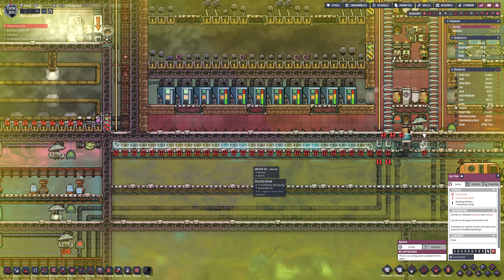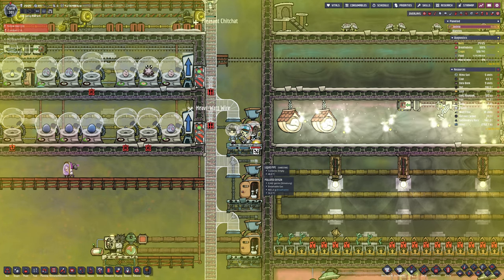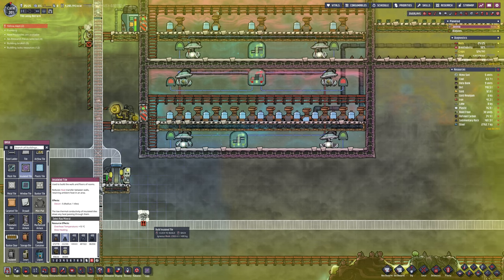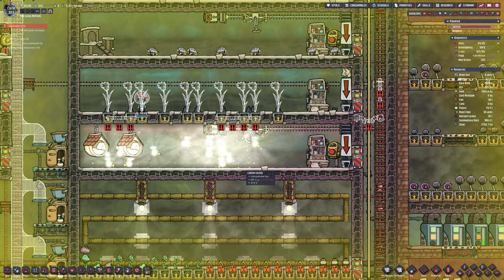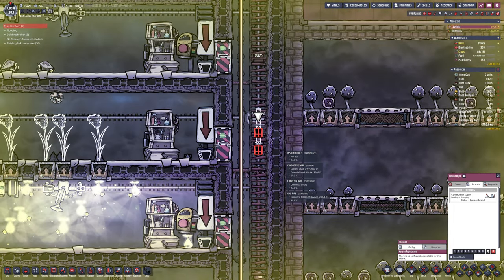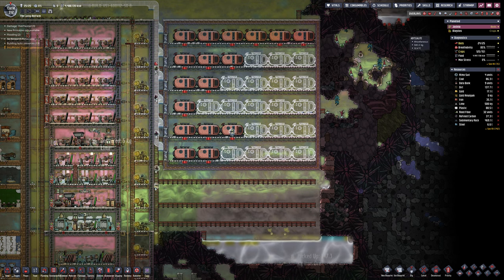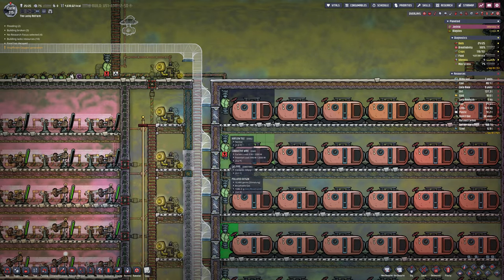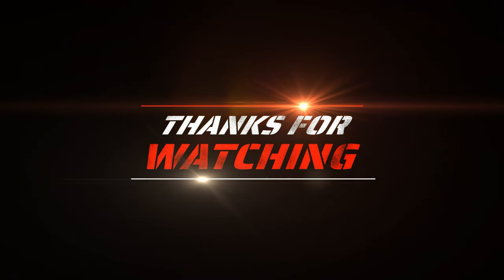Its Going To BLOW! Too Much Oil, Petroleum Time! | THE LAB - Oxygen Not Included | S3 E22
Its Going To BLOW! Too Much Oil, Petroleum Time!